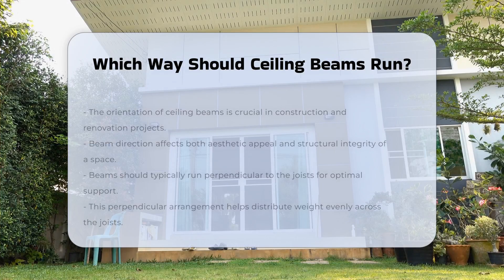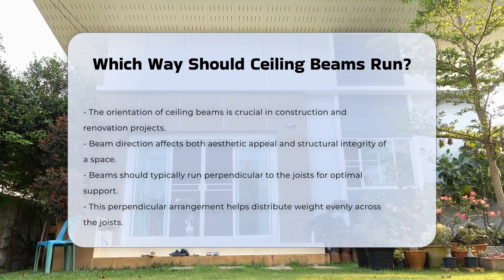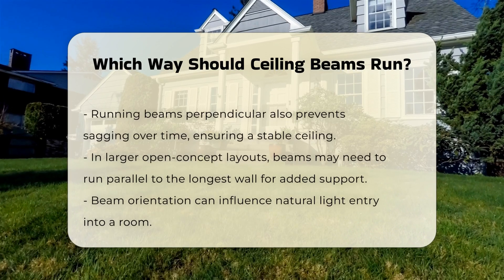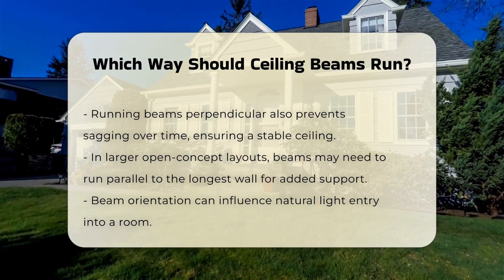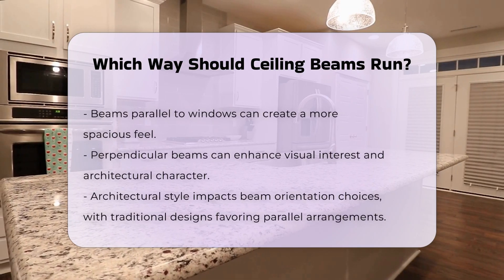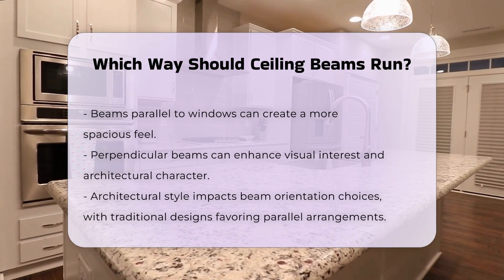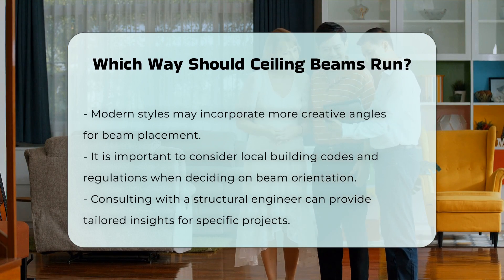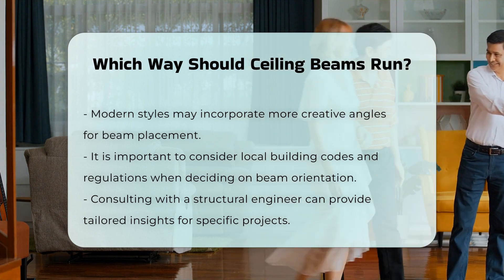Which Way Should Ceiling Beams Run? - CountyOffice.org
Which Way Should Ceiling Beams Run? When it comes to constructing or renovating a space, the orientation of ceiling beams plays a pivotal role in both the aesthetic appeal and structural integrity of the environment. In this informative video, we will explore the various factors that influence the direction in which ceiling beams should be installed. We will discuss how beams running perpendicular to the joists provide optimal support and help to evenly distribute weight across the structure, preventing sagging over time. Additionally, we will delve into the implications of beam orientation in larger, open-concept spaces, where strategic placement can enhance structural stability.

We will also cover how the direction of beams can affect natural light in a room, as well as the impact of architectural styles on beam choices. From traditional designs that favor parallel orientations to modern aesthetics that embrace creative angles, the possibilities are numerous. Furthermore, we will emphasize the importance of adhering to local building codes and regulations, and the value of consulting with a structural engineer for tailored advice on your project.